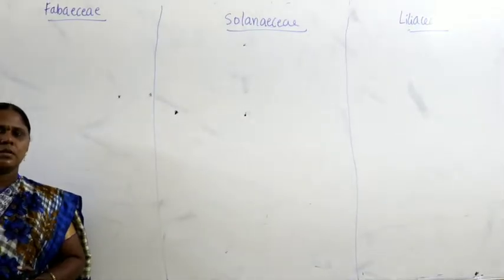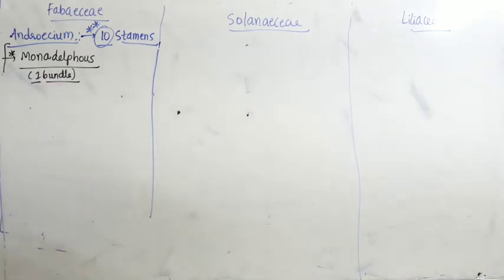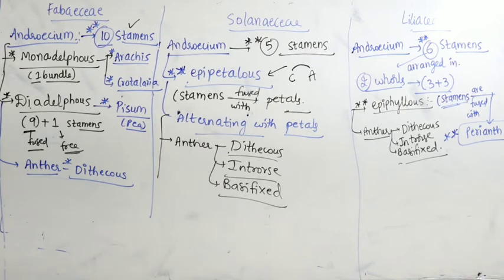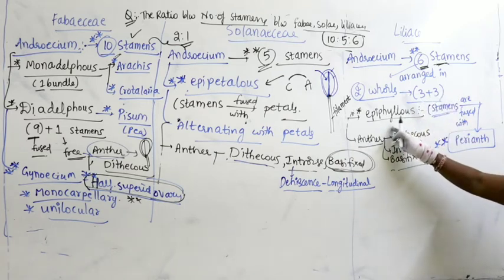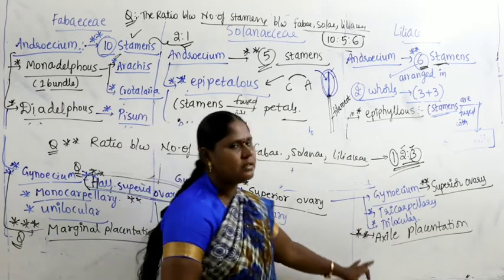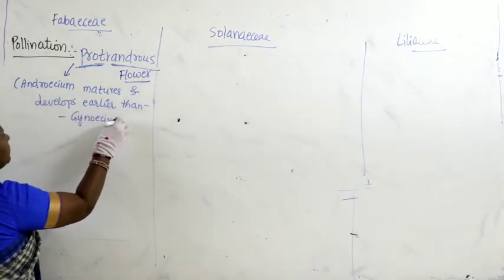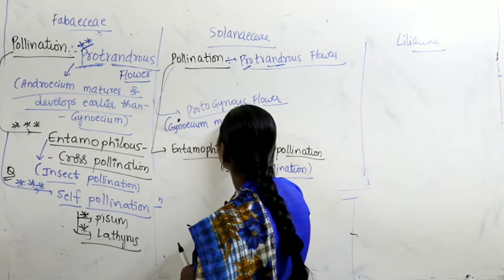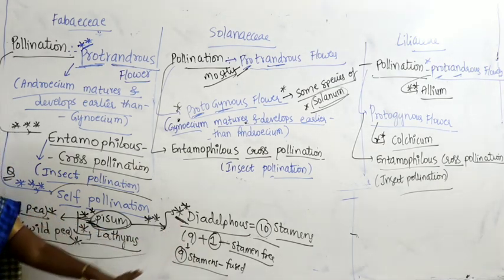NSR IMPULSE VIDEO CLASS#jr botanyTaxnomy#L20